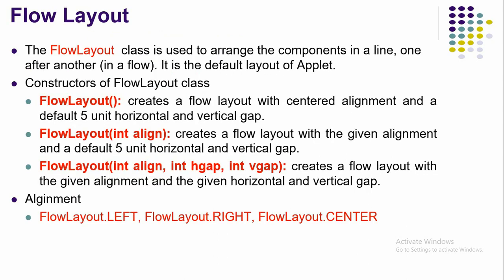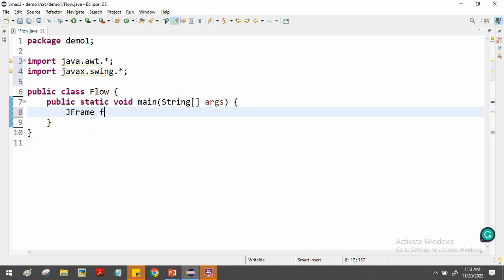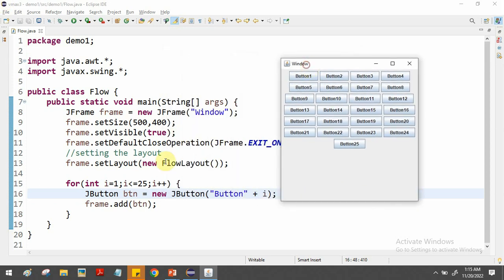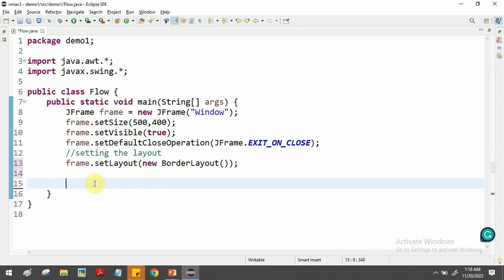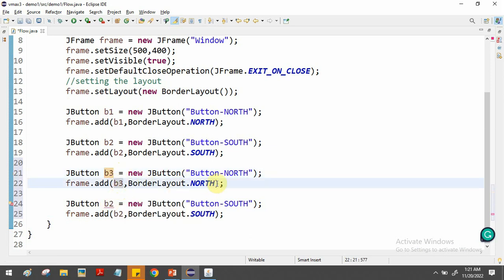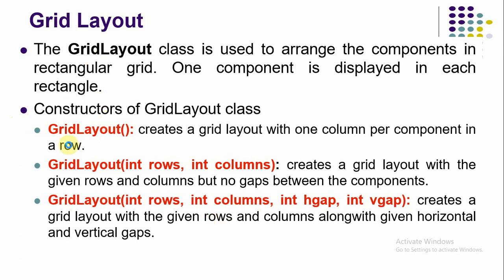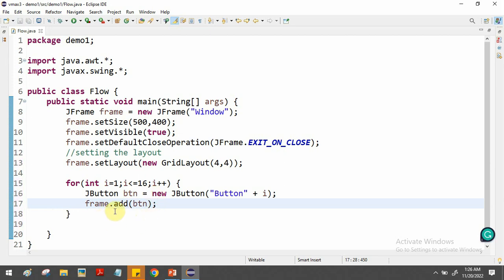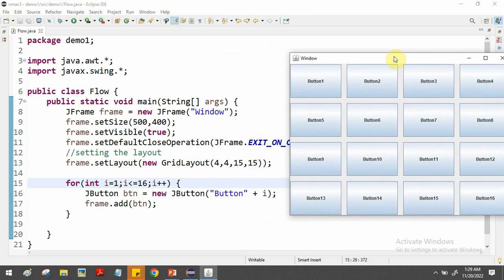Layout Managers in Java Swing API GUI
This video demonstrates the Layout Manager in Java Swing Graphical User Interface Design.